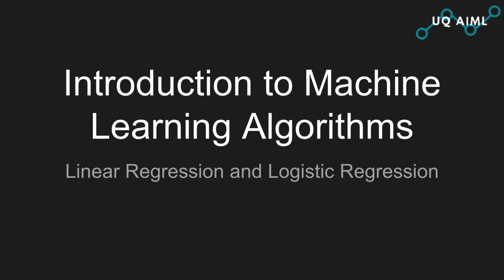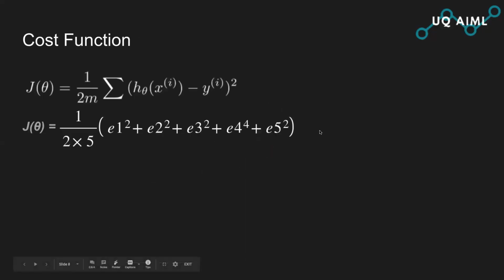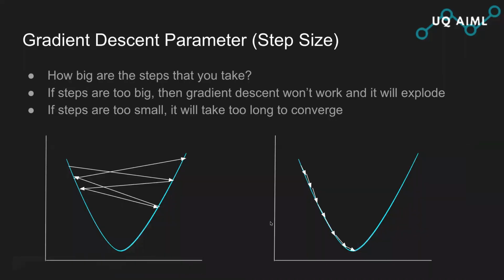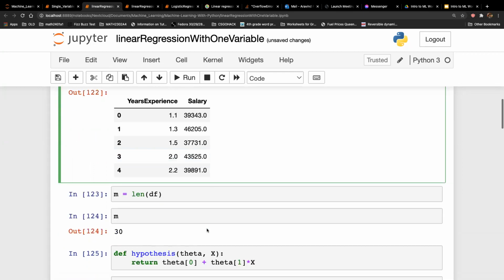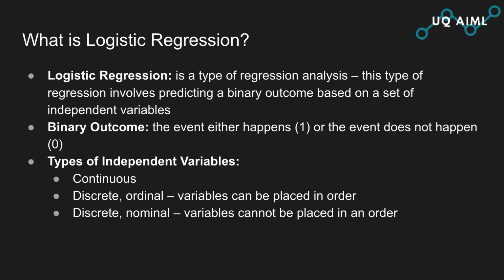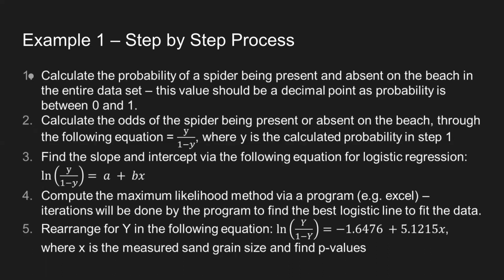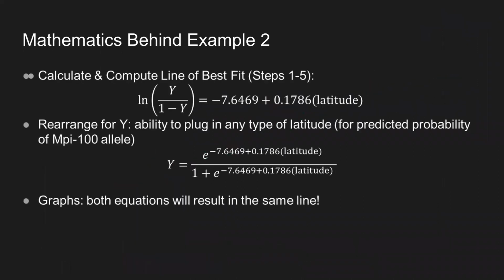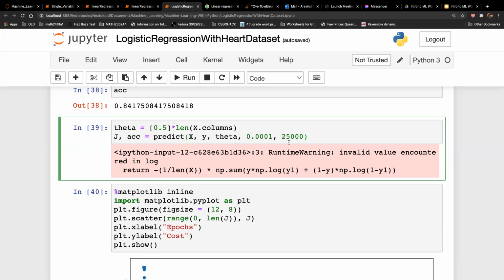Introduction to Machine Learning - Linear and Logistic Regression